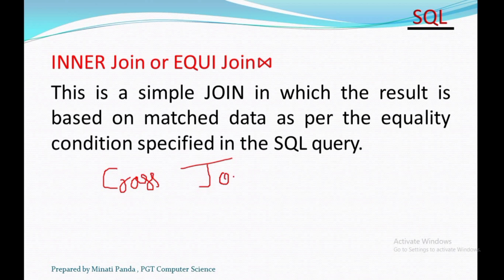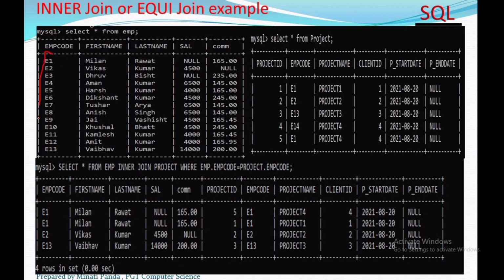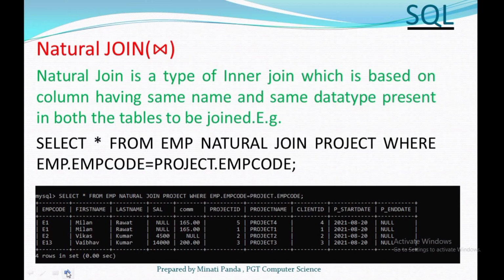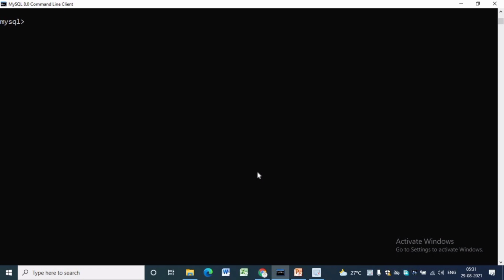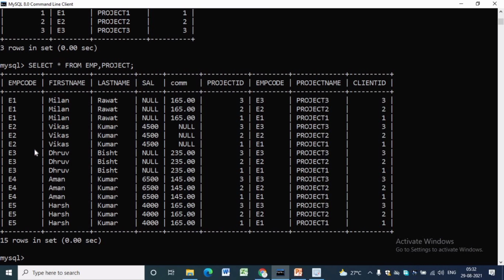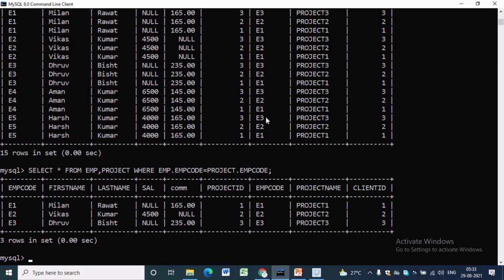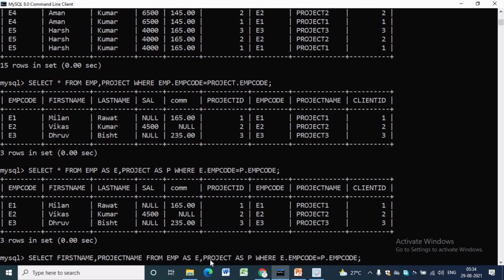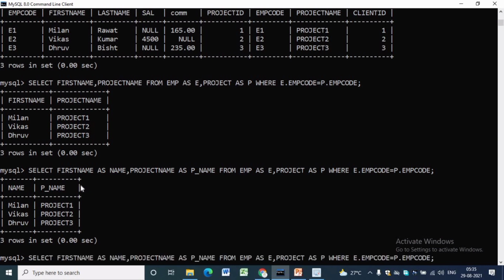MYSQL COMMANDS|Part-32| INNER Join|NATURAL Join|MySQL ALIAS|CBSE CLASS XII